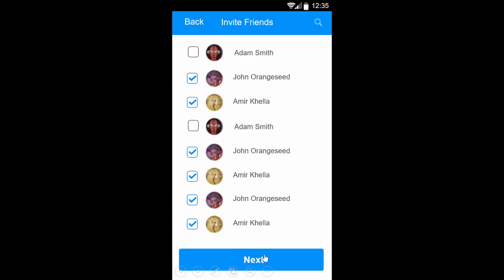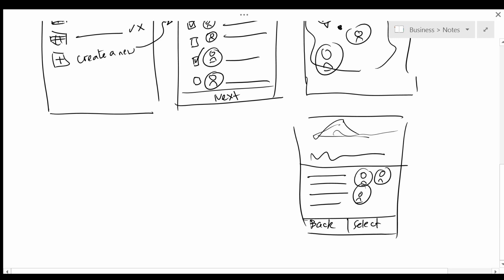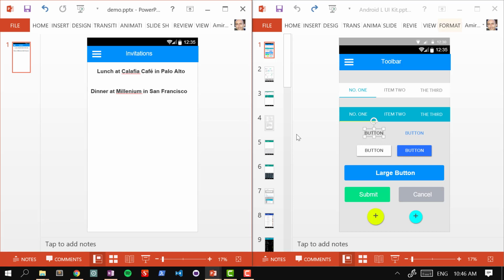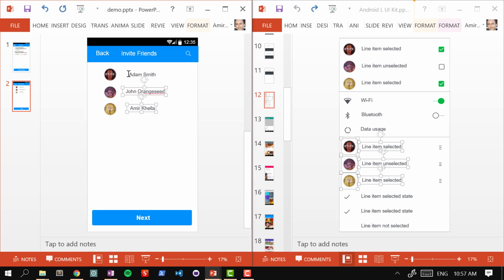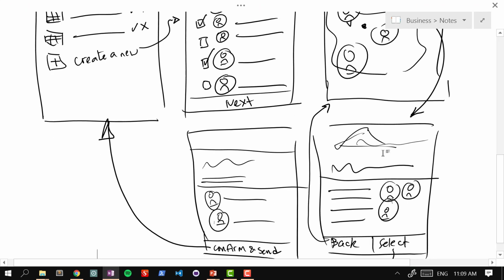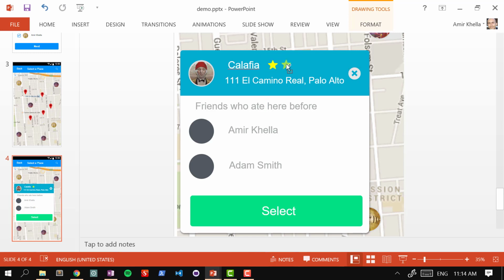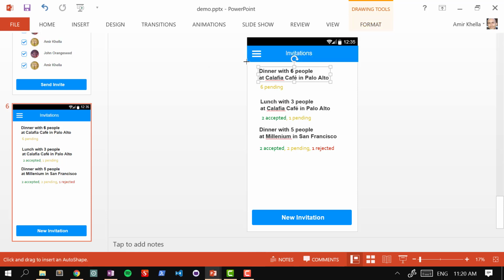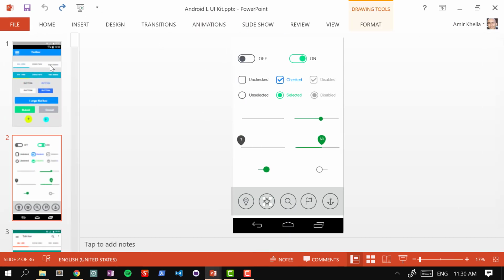How to Create Mockups, Wireframes and Prototypes with PowerPoint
This is a step by step guide on how to create a clickable prototype for an Android app using Microsoft PowerPoint in under 30 minutes.